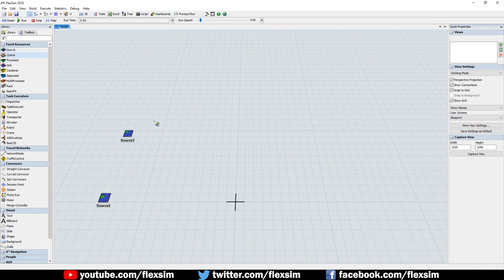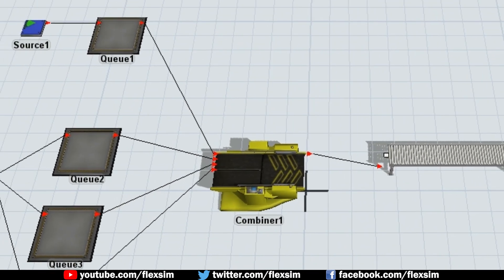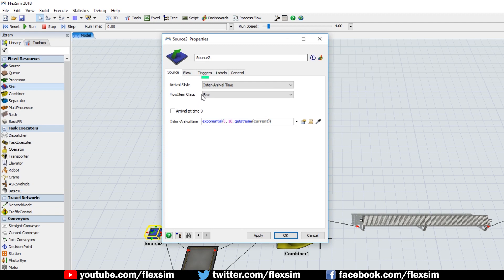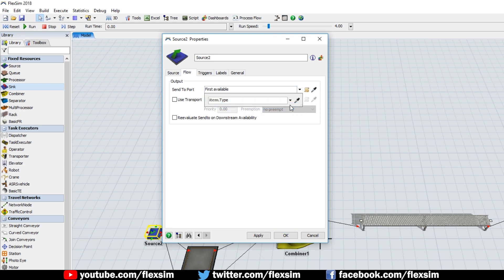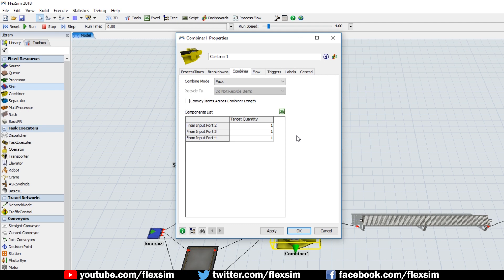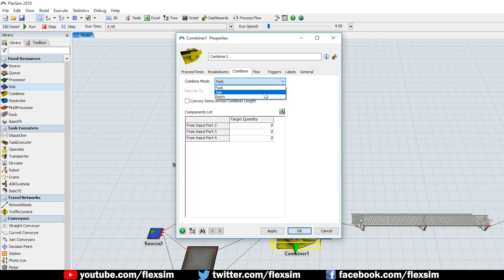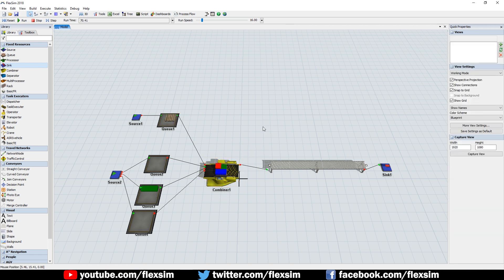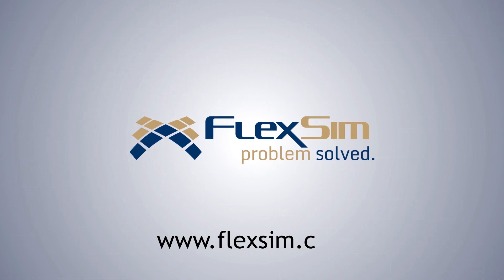Basic Combiner Use in FlexSim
You may need to combine items in your simulation model. We show you how to use the combiner object and go over its basic functions.